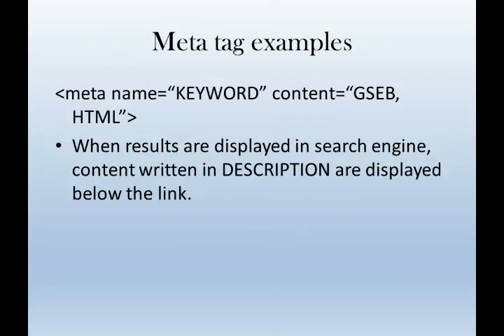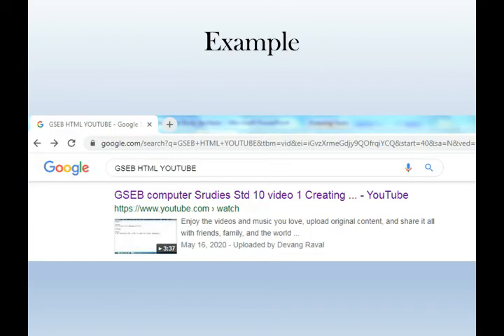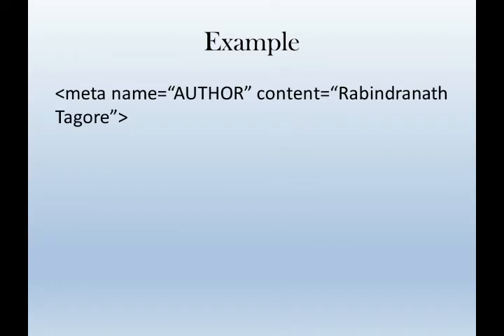GSEB | Computer Studies | Standard 10 | Chapter 2 | Head and Body Section in HTML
This video describes HEAD section of HTML page. Meta tag and its attributes are described in this tutorial.